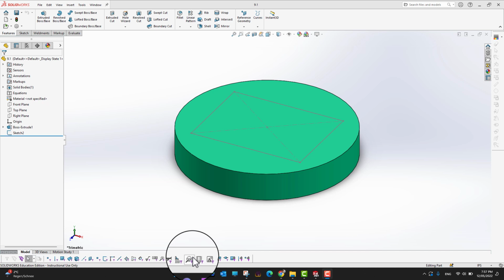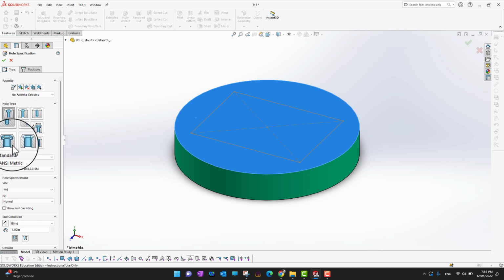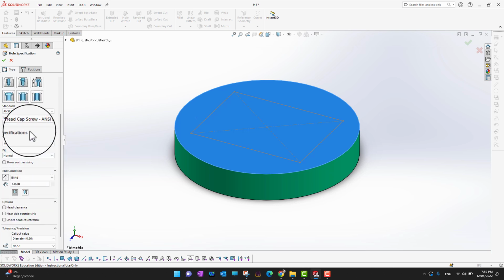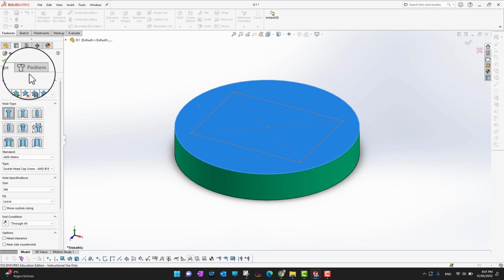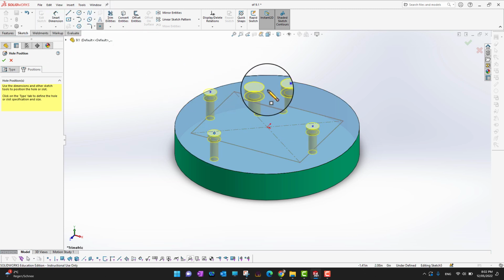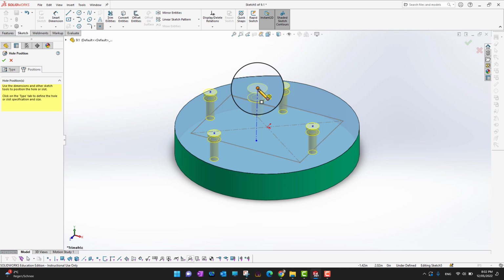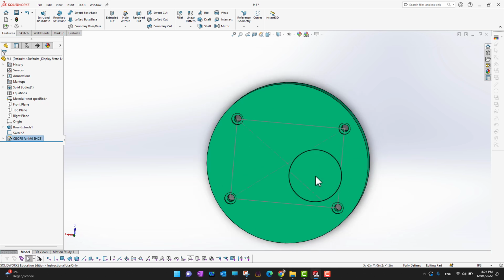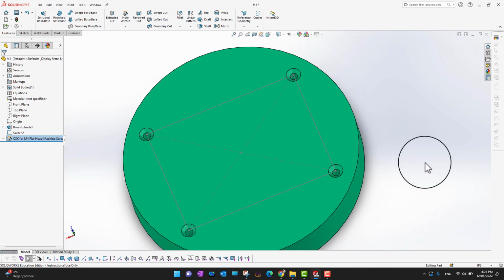Hole Wizard SolidWorks Tutorial for Beginners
Unlock the full potential of SolidWorks with our comprehensive tutorial on using the powerful Hole Wizard feature. Whether you're a beginner looking to enhance your CAD skills or a seasoned user aiming to streamline your workflow, this step-by-step guide is tailored just for you.

In this video, we'll cover everything you need to know about Hole Wizard in SolidWorks – from the basics of creating holes to advanced tips and tricks. Learn how to efficiently add standard holes, counterbores, and countersinks to your designs. Discover the ins and outs of hole types, sizes, and placement options to ensure precision and accuracy in your projects.

Our tutorial is beginner-friendly, breaking down each step with clarity and providing real-world examples to reinforce your learning. Say goodbye to manual hole creation struggles and embrace the efficiency of SolidWorks' Hole Wizard.

🔧 Key Highlights:

Introduction to Hole Wizard basics
Creating standard holes, counterbores, and countersinks
Exploring various hole types and their applications
Tips for precise hole placement
Time-saving techniques and best practices
By the end of this tutorial, you'll be equipped with the knowledge and confidence to leverage SolidWorks Hole Wizard like a pro. Elevate your CAD game and watch your designs come to life seamlessly. Hit play now and embark on your journey to mastering Hole Wizard in SolidWorks!"